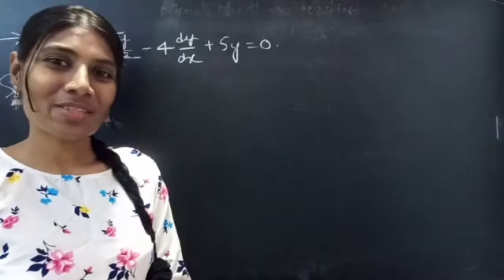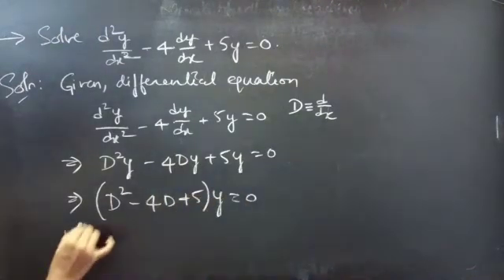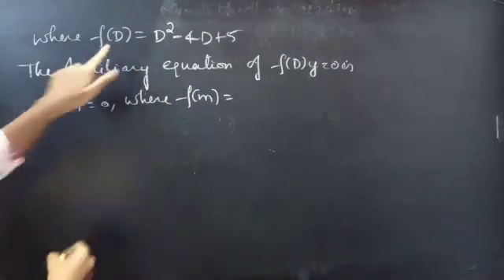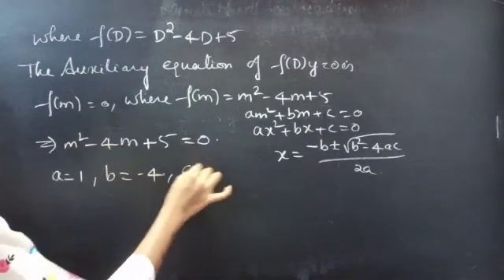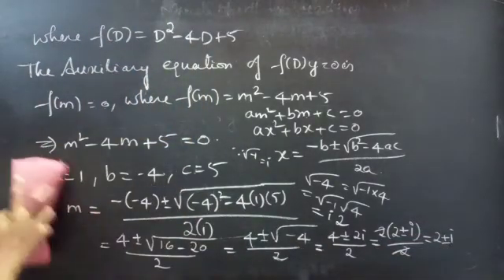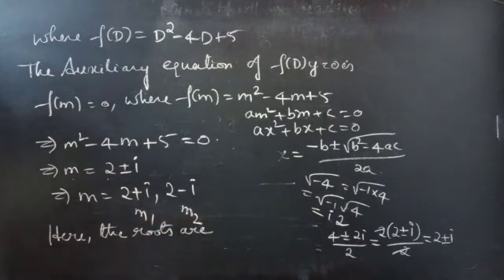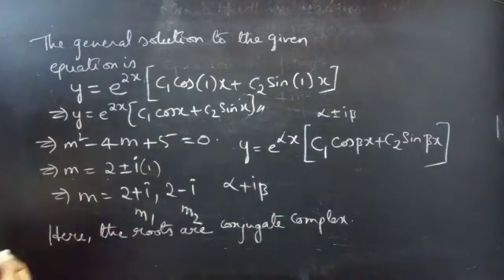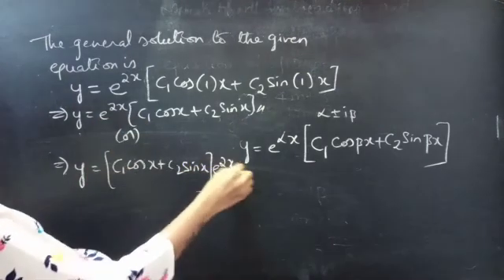d^2y/dx^2-4dy/dx+5y=0 HigherOrderLinearDifferentialEquation L749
Hello, People!

With Love,
Chinnaiah Kalpana🍁

Def: Linear differential equation of order n:
an(x)d^ny/dx^n+an-1(x)d^n-1/dx^n-1+. +a1(x)dy/dx+a0(x)y=Q(x)

*  Differential operator-notation:

Dy = dy/dx

D^2y = d^2y/dx^2

D^3y = d^3y/dx^3
D^ny = d^ny/dx^n

*  Auxiliary Equation:
f(m)=0

*  If two roots of A.E. are complex say a±ib
then e^(ax)[C1 Cos(bx)+ C2 Sin(bx)] is the solution to f(D)y=0.